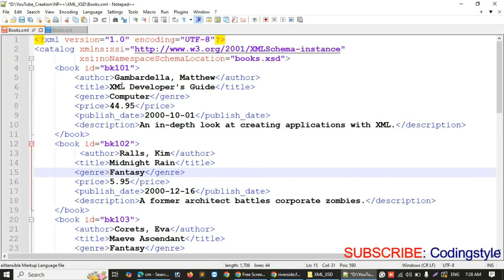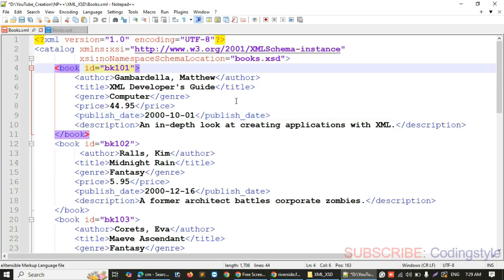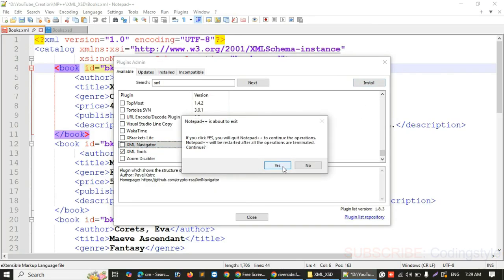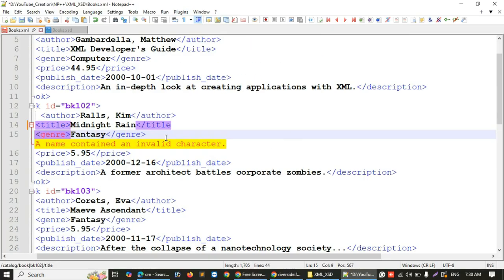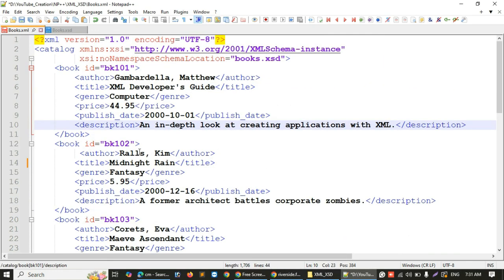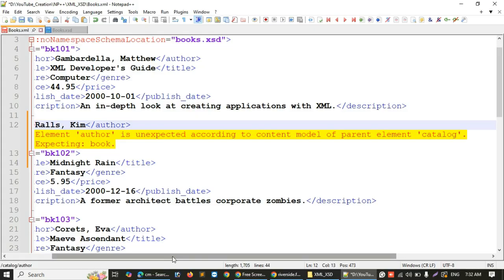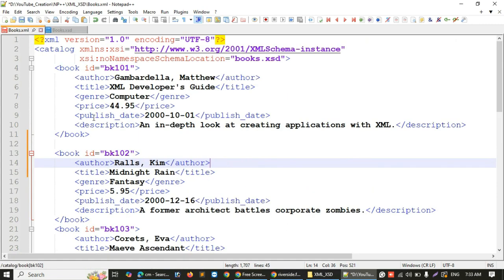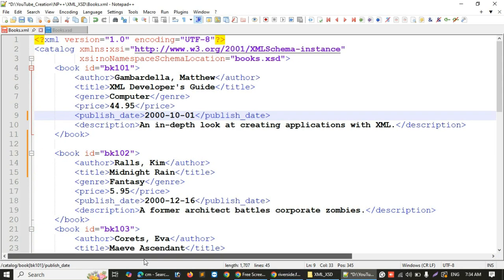XML - XSD validation | XML - XSD compare | Validate XML is much easier.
XML XSD Validation Tutorial for Beginners
How to Validate XML with XSD?
XML Schema Validation Explained | XSD Tutorial
Fix XML Validation Errors | Real-Time Demo
XSD vs DTD | What's the Difference?
Enterprise XML Validation | Best Practices
Online XML XSD Validator Review & Comparison
Learn XML XSD for API Development
How to Use XSD
Enterprise XML solutions
XSD schema automation tools
Data integration using XML & XSD
XML data modeling for finance/healthcare
How to install plugins in Notepad++?
XML Tools plugin in Notepad++
Check syntax of XML file in Notepad
How to check syntax of XML file?

XML-XSD validation
XML Schema definition